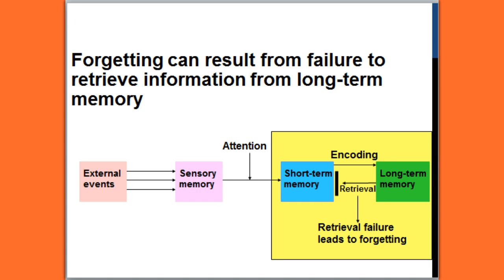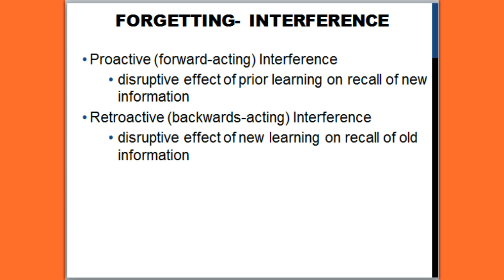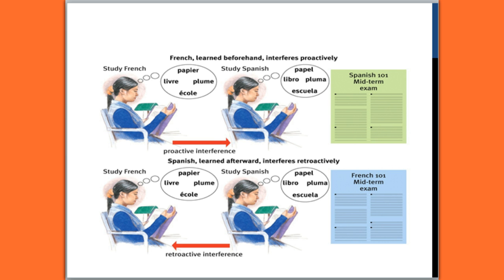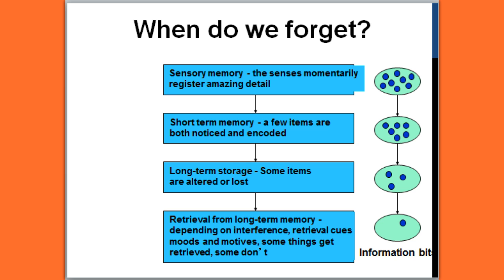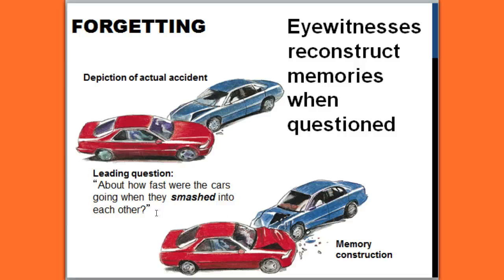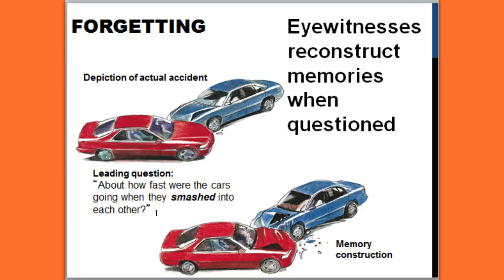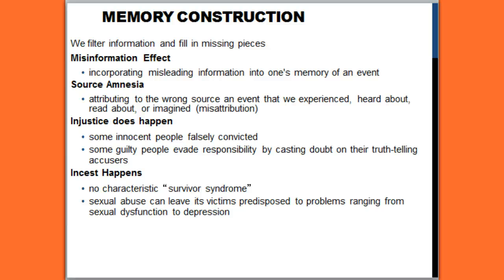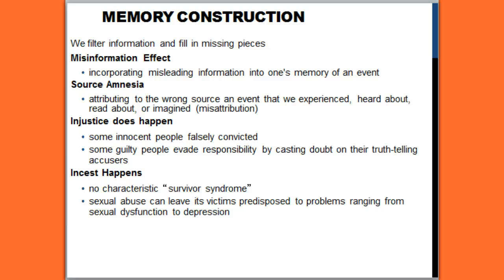Memory Lecture 7